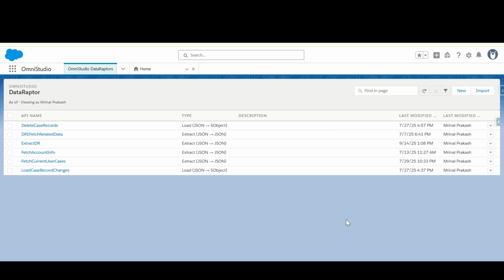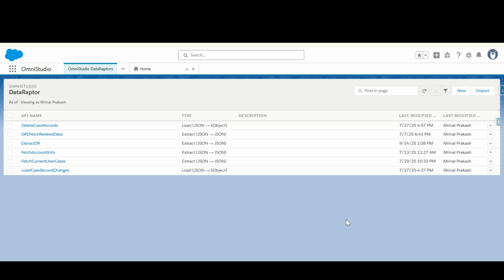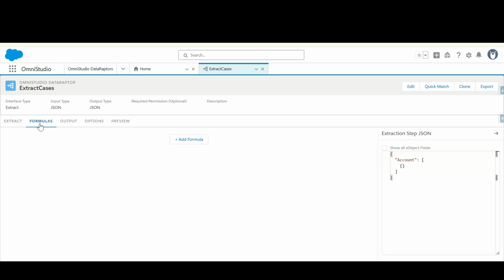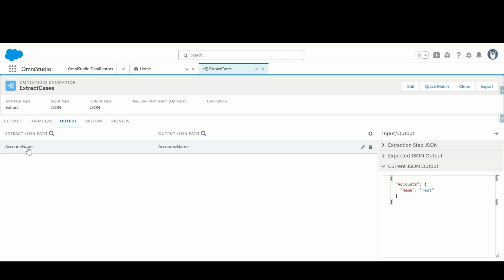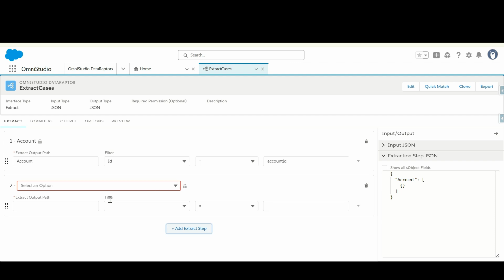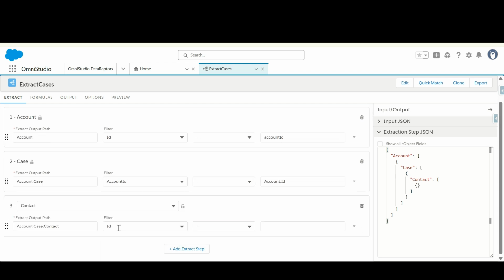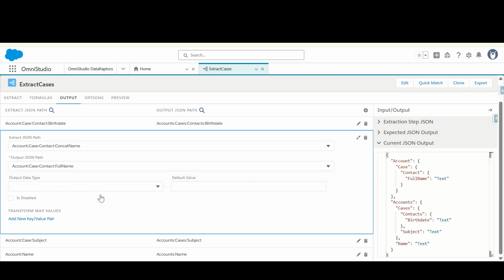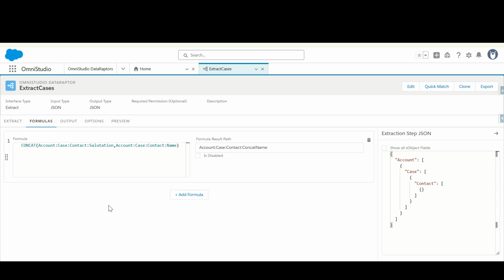🚀 Master Extract Data Raptors(Data Mappers) in Salesforce OmniStudio | Step-by-Step Guide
Unlocking your Salesforce data has never been easier! In this quick and easy tutorial, you'll learn how to create an Extract DataRaptor in just few minutes.

We'll walk you through the entire process, from setting up to extracting data using JSON and SOQL. This video is perfect for anyone new to OmniStudio or looking to level up their Salesforce skills.

What you'll learn:

What an Extract DataRaptor is.
Step-by-step instructions on creating one.
Pro tips for efficient data extraction.

Don't just manage your data—master it!